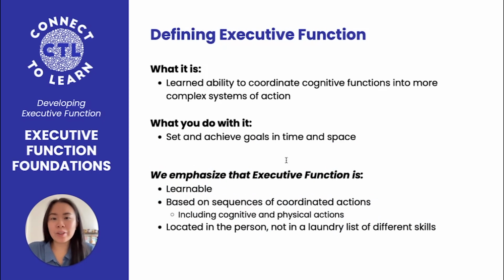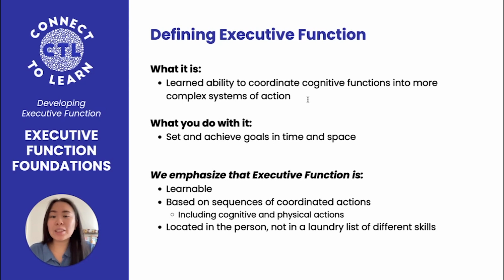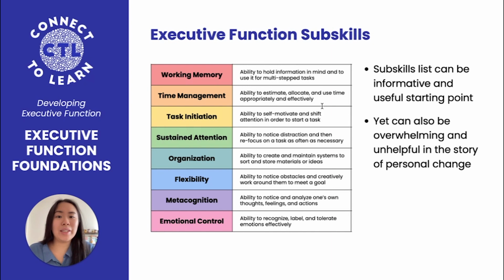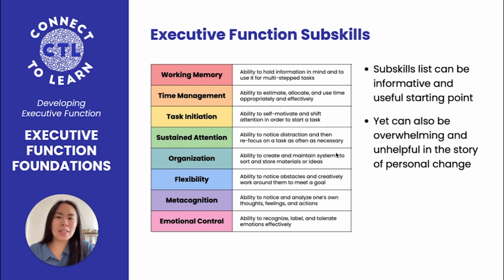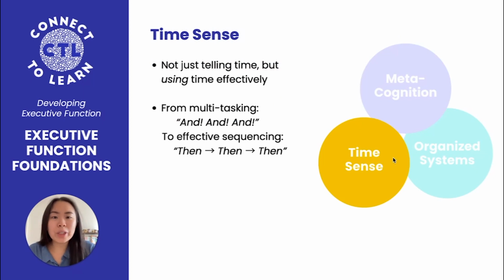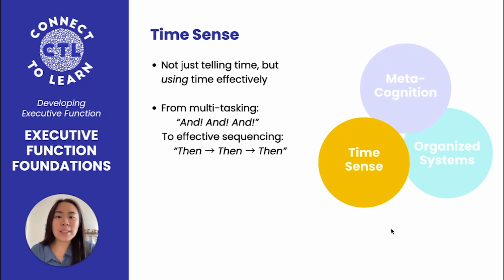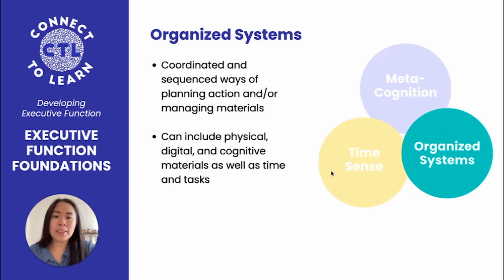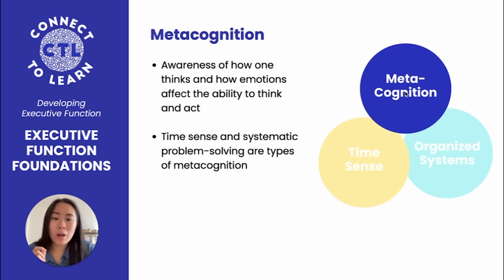Executive Function Foundations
What exactly is executive function? Learn about our definition, as well as how EF strengths and weaknesses may manifest.